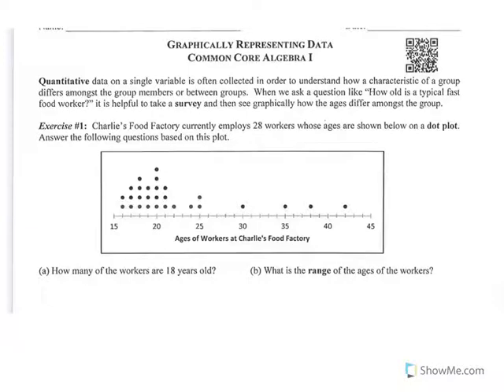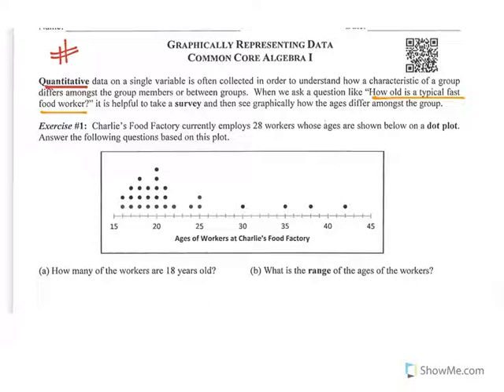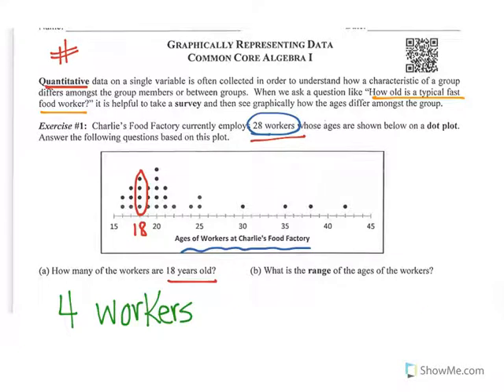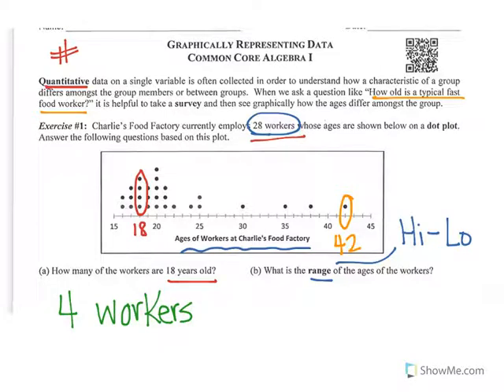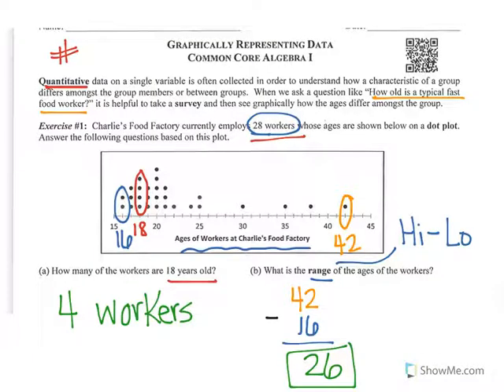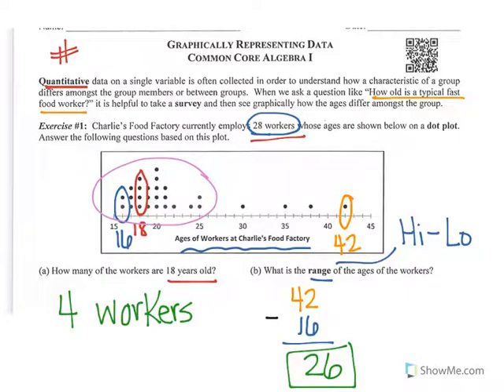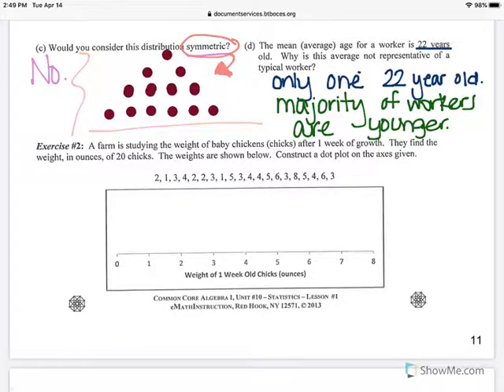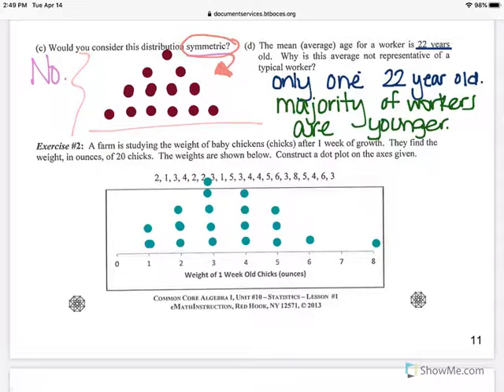Dot Plot Notes